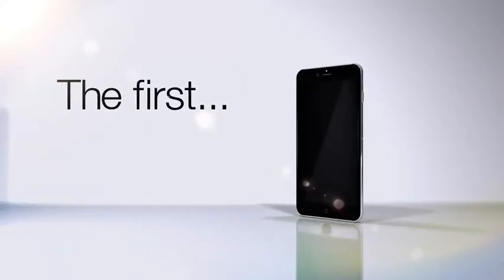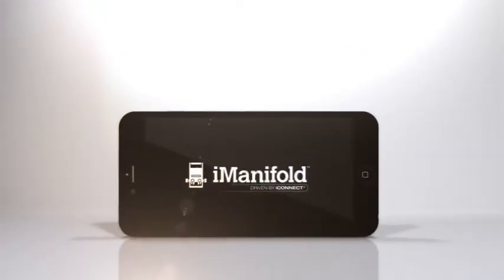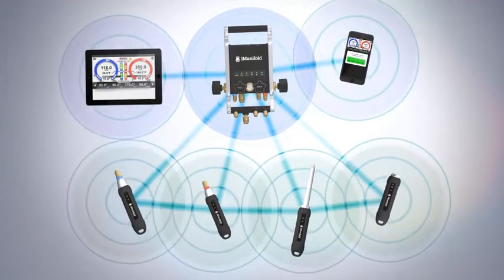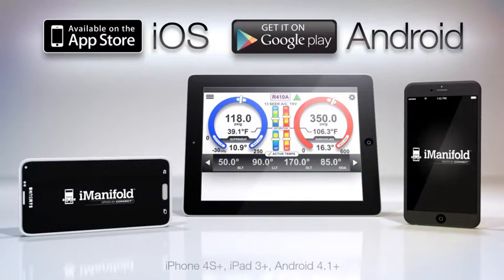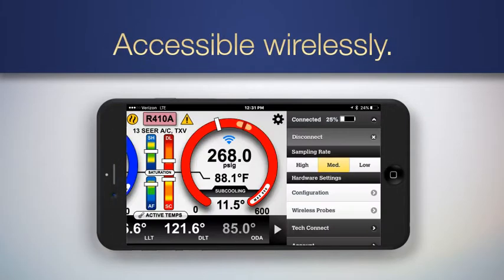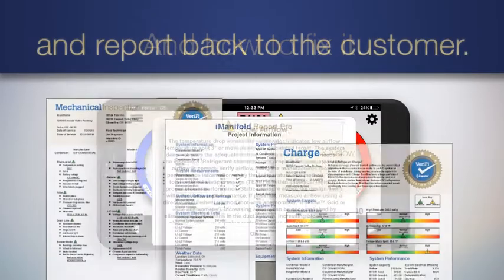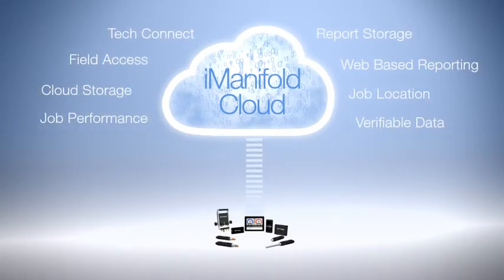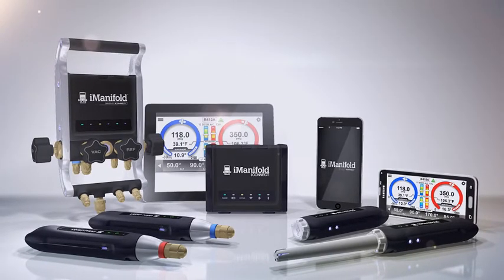Overview: iManifold and iConnect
Overview of the iManifold and iConnect systems